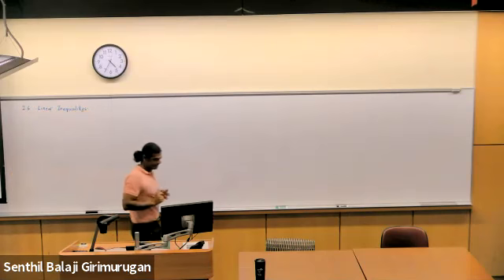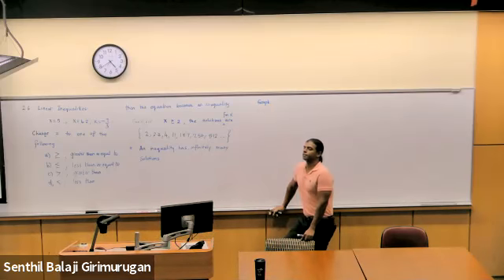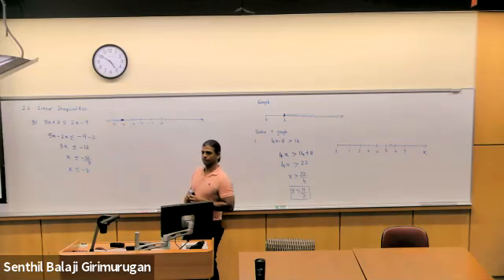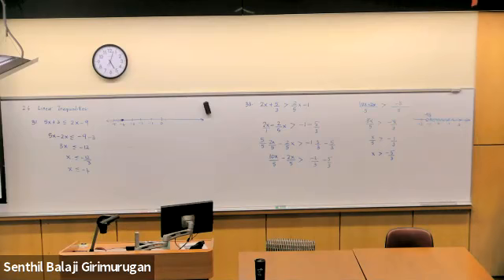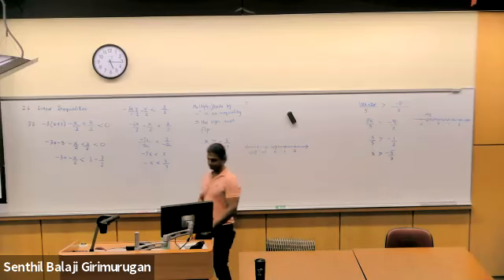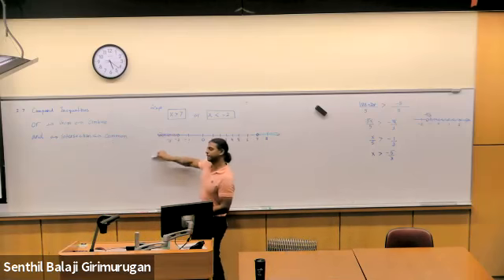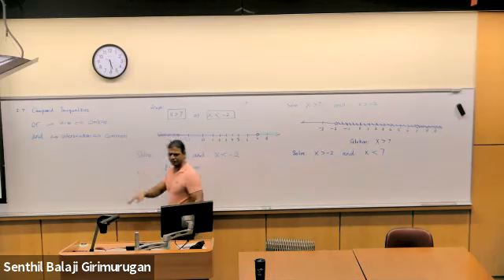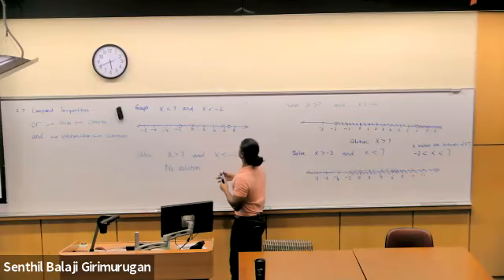Graphing Simple and Compound Inequalities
Examples on graphing simple and compound inequalities.